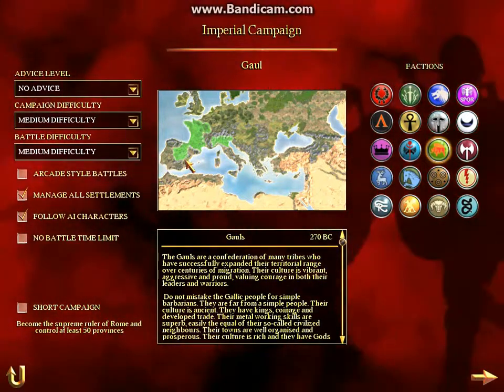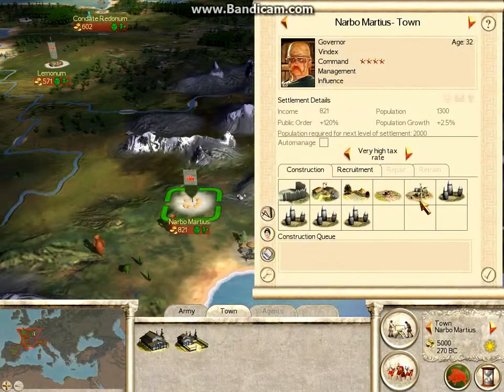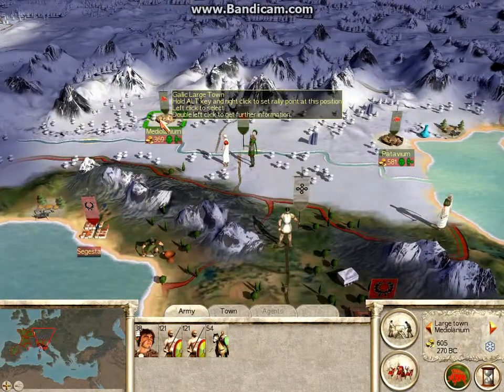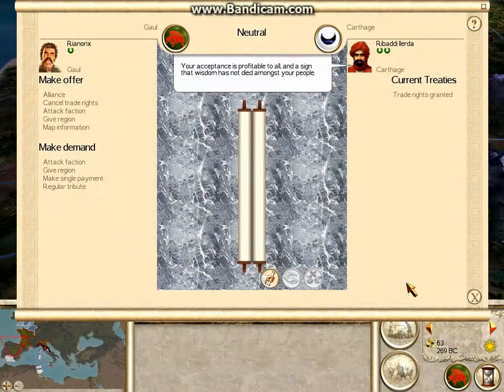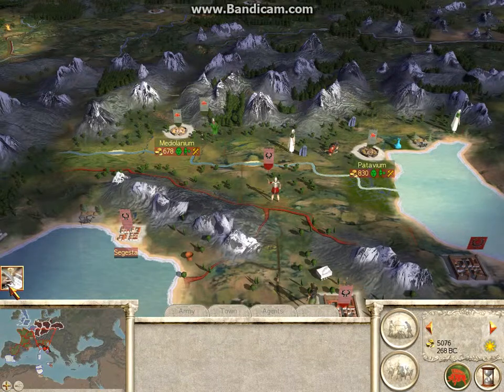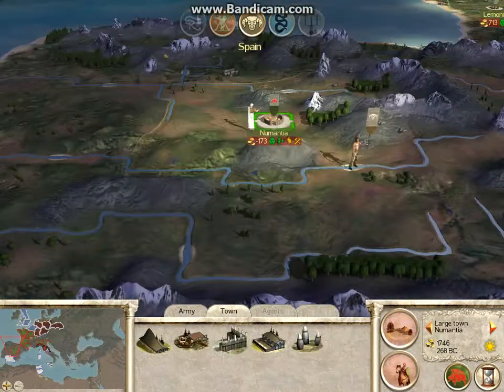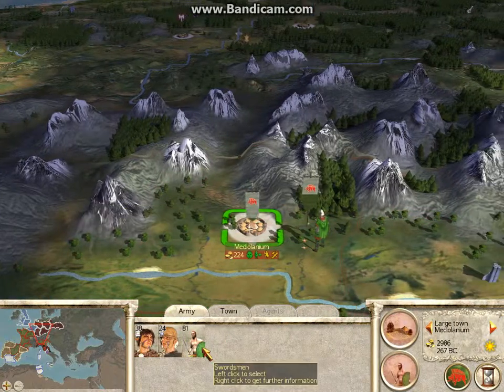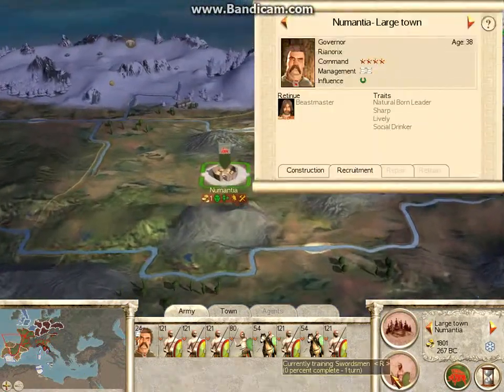Rome Total War Gaul Campaign Part 1 We're Just Getting Started